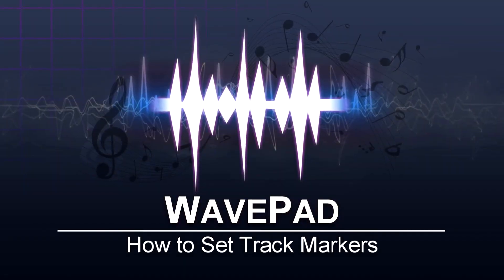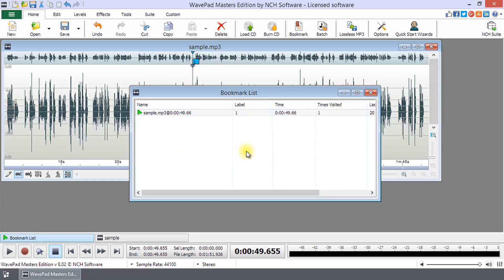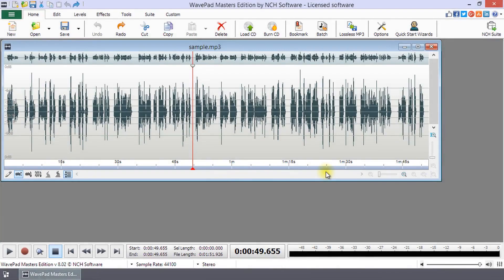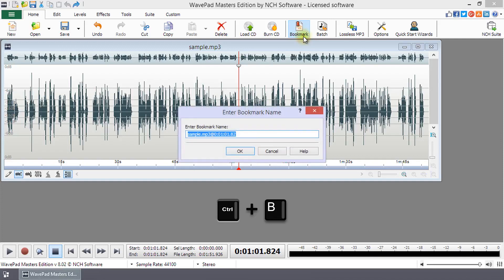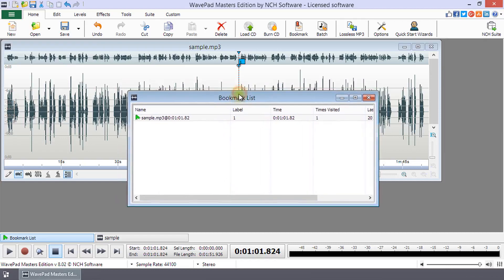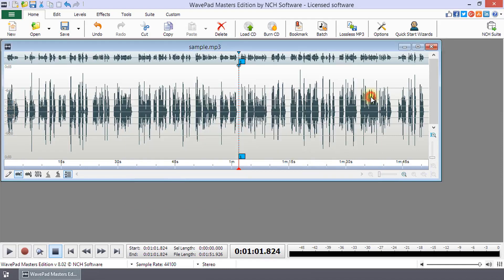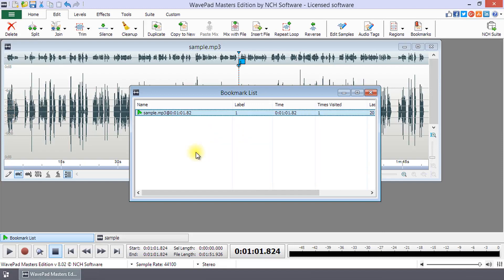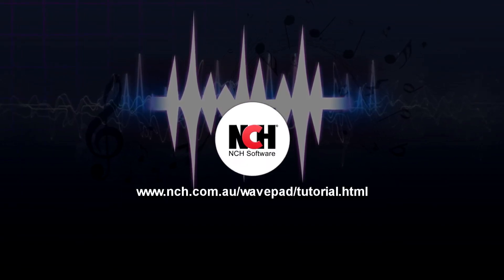Im WavePad Audio Editor Trackmarker nutzen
Auch als Lesezeichen bekannt, sind Track Marker ein nützliches Werkzeug, um Stellen in Ihrer Audiodatei zu markieren.